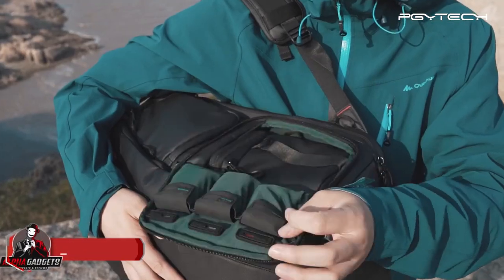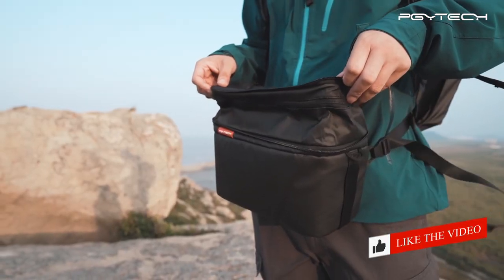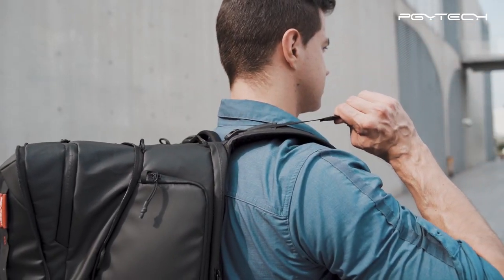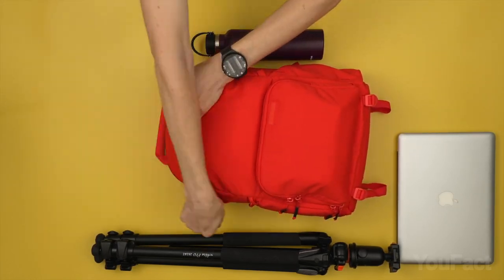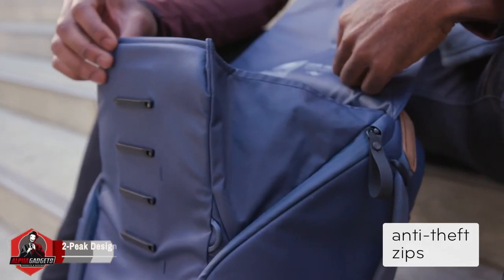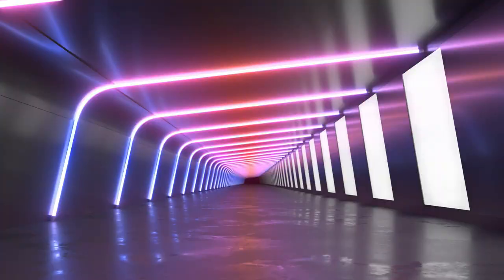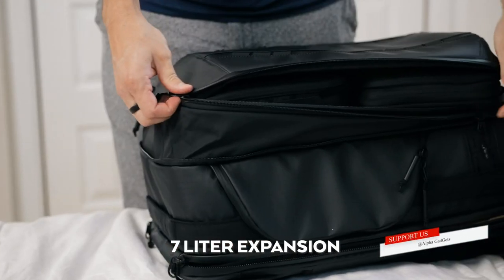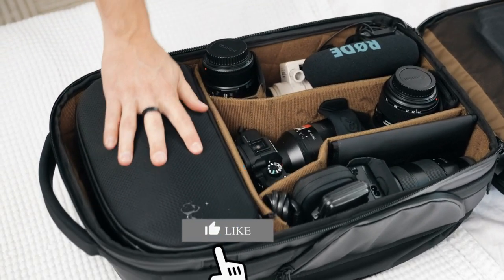BEST Camera Backpacks of 2023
BEST Camera Backpacks of 2023 | Photography Bag for DSLR, SLR, Sony, Canon, Nikon, Drone
✔ List Of Products :
0:00 ⇢ Intro
0:12 ⇢ 5-PGYTECH OneMo Camera Backpack
💪 US Amazon
💪 UK Amazon
1:56 ⇢ 4-Endurax Extra Large Camera DSLR/SLR Backpack
💪 US Amazon
💪 UK Amazon
2:49 ⇢ 3-BREVITE Jumper Photo Compact Camera Backpack
💪 US Amazon
💪 UK Amazon
3:46 ⇢ 2-Peak Design Everyday Backpack V2
💪 US Amazon
💪 UK Amazon
4:52 ⇢ 1-NOMATIC McKinnon Camera Pack
💪 US Amazon
💪 UK Amazon
♛ If you enjoyed
✘ DON'T FORGET

Top 5: BEST Camera Backpacks of 2023 | Photography Bag for DSLR, SLR, Sony, Canon, Nikon, Drone